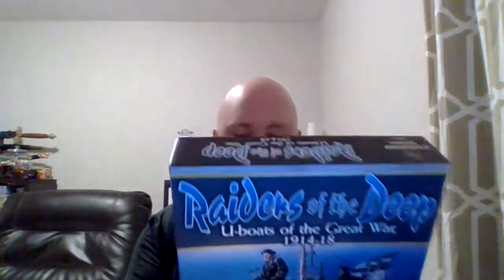Wargaming VLOG #2 - Thoughts on Reprints/2nd Editions & Upcoming Games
In this VLOG I talk about reprints, updated editions of games, and upcoming games I plan to cover like Konigsberg and Raiders of the Deep.